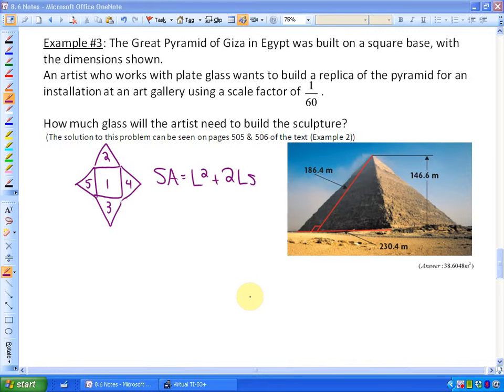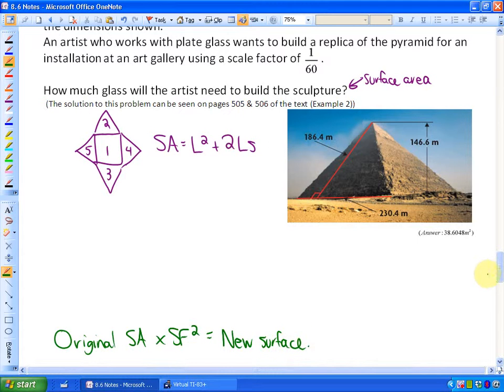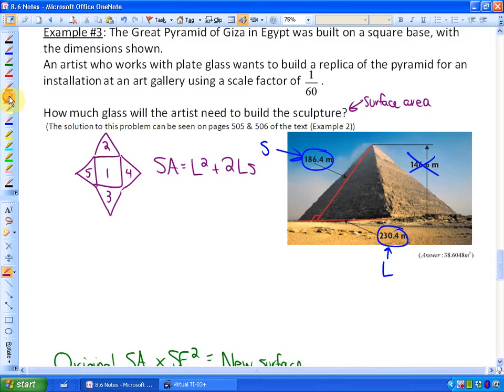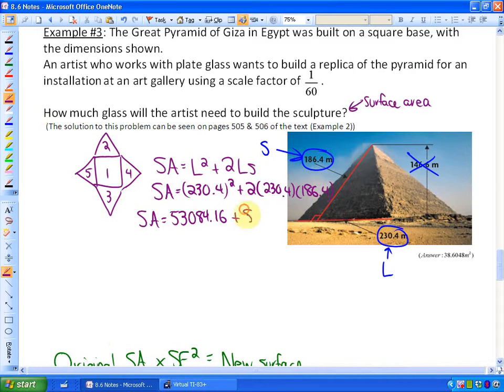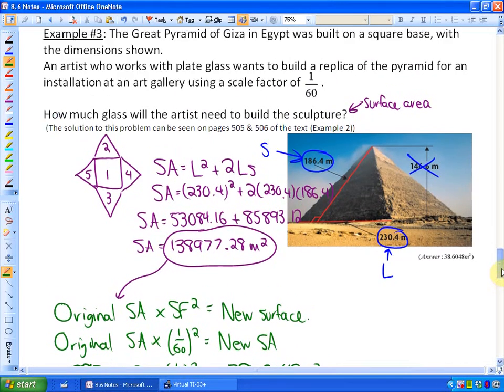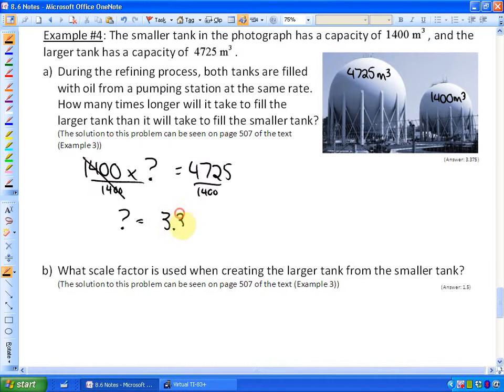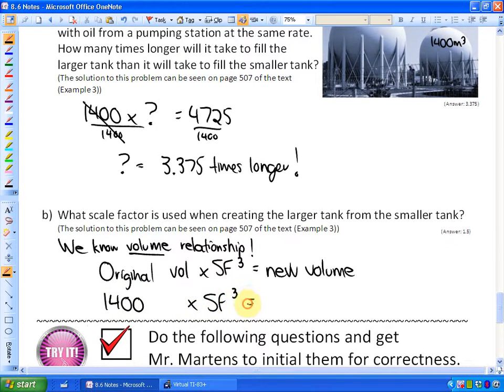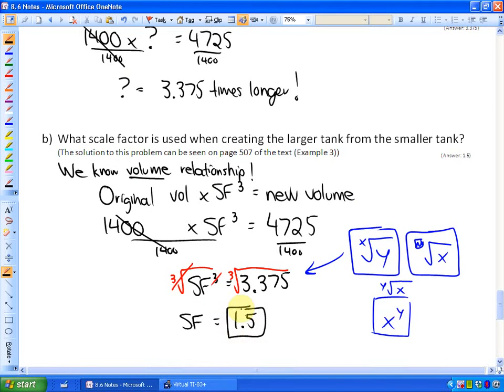8.6: lesson 4, part C example #3-4 (Scale Factors and 3-D Objects)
Scale Factors and 3-D Objects